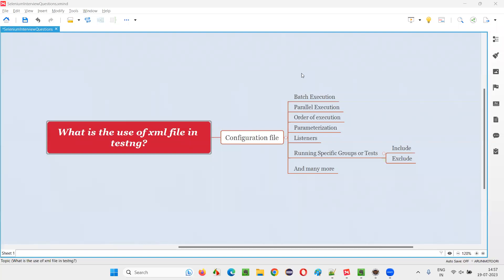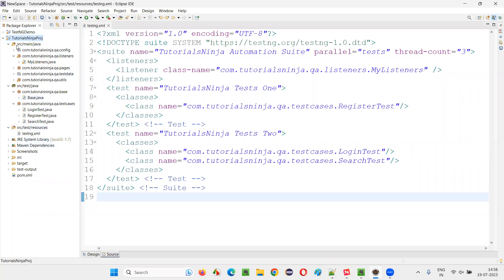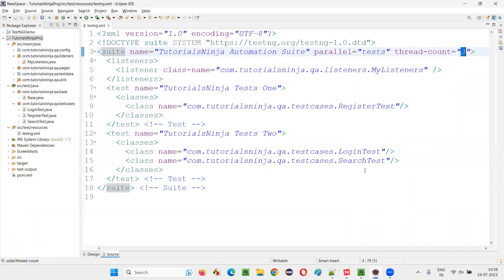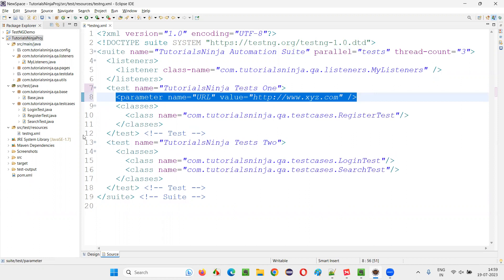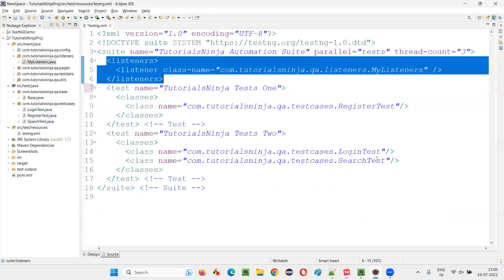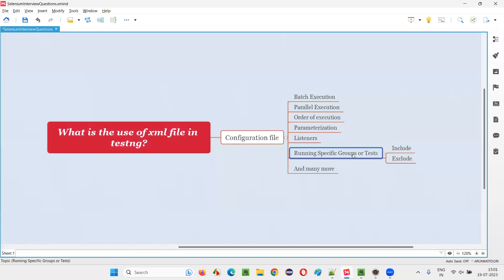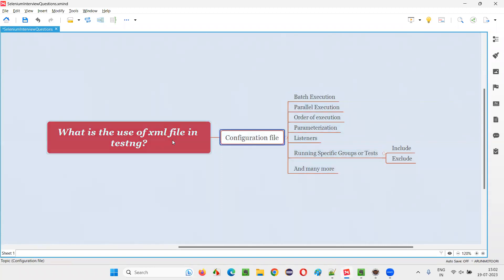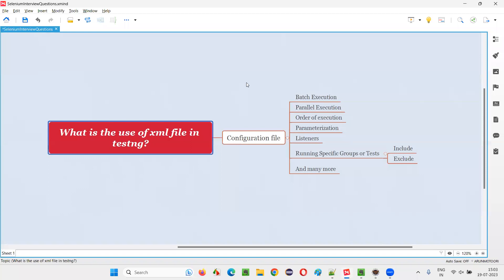What is the use of xml file in testng (Selenium Interview Question #489)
What is the use of xml file in testng